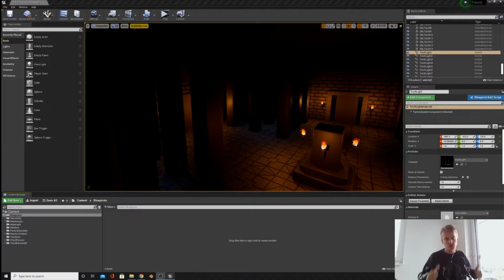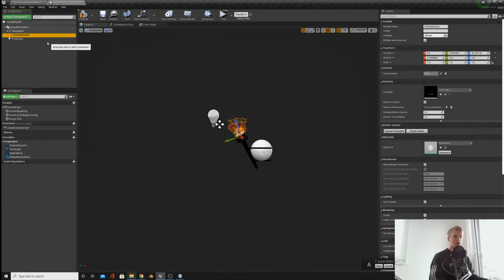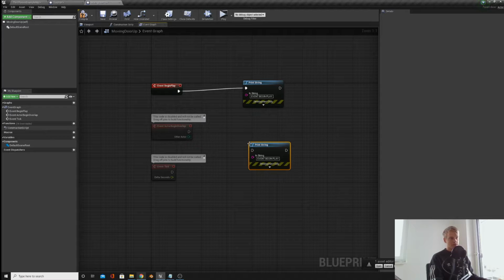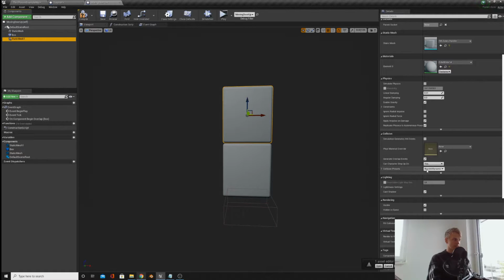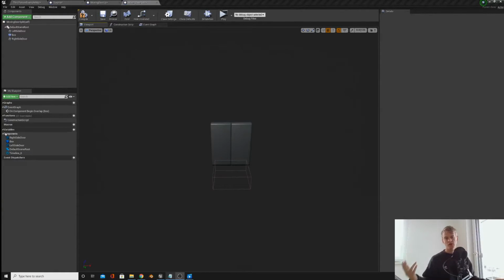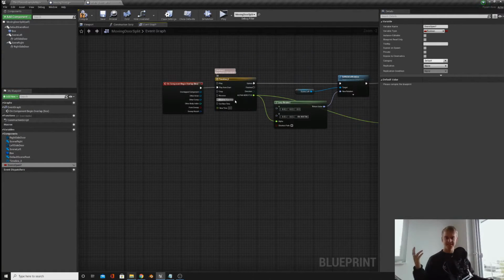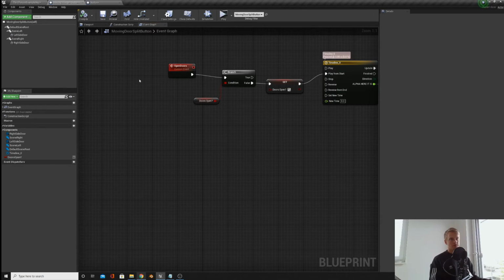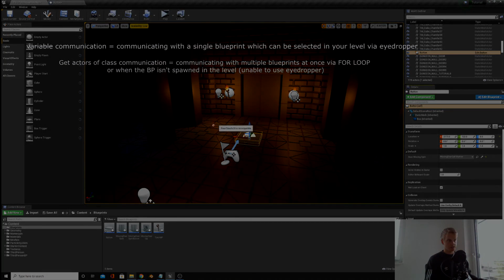Unreal Engine 4 - Blueprints (Moving Doors) Tutorial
Episode 6 | 30 Day Tutorial Series

★ Custom Events, Communicating, Moving Objects Over Time, Moving Doors ★

★ Apologies for the longer video. You will learn a *$%* ton this episode. It was crucial I got everything in. Watch until the end! This episode is the essentials of Blueprints ★

Discord (Needs a lot of work but a bit pressed for time at the moment)

★ Basics ★ ✓
★ Materials ★ ✓
★ Level Design & Collision ★ ✓
★ Particle Systems ★ ✓
★ Lighting ★ ✓
★ Opening Doors Via BP ★ ✓
★ Bombs, Consumables & Material Blueprints ★
★ Launch Pads, Moving Platforms & Trap Blueprints ★
★ Health & Mana Bar ★
★ Consumables ★
★ Destructible meshes & Spawning Blueprints ★
★ Creating a Low Poly Character Via Blender ★
★ Rigging & Animating A Character Via Blender ★
★ Character BlendSpace And Animation Blueprint ★
★ Character Selection Screen ★
★ Looting Chests ★
★ Picking Up Items & Inventory System ★
★ Picking Up & Drawing Your Weapon ★
★ Character Attack ★
★ NPC chat ★
★ Creating a Low Poly Boss Via Blender ★
★ Rigging & Animating A Boss ★
★ Blueprinting A Boss ★
★ Dying & Respawning ★
★ Checkpoints ★
★ Save/Load Game ★
★ Sound Effects★
★ Menu Screens & UI ★
★ Cutscenes ★
★ Packaging game ★